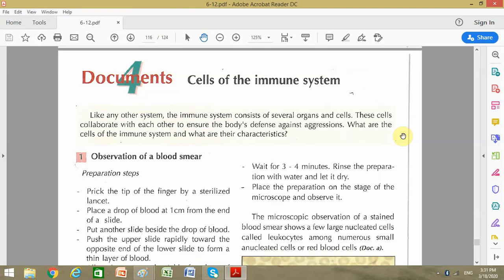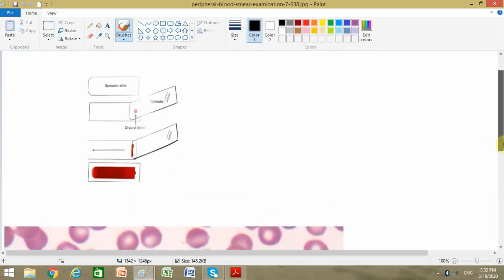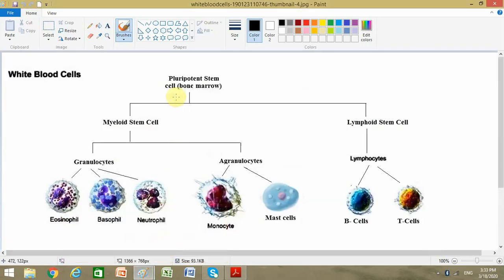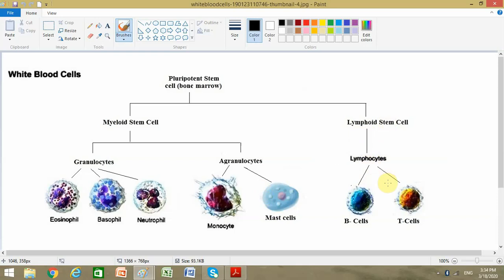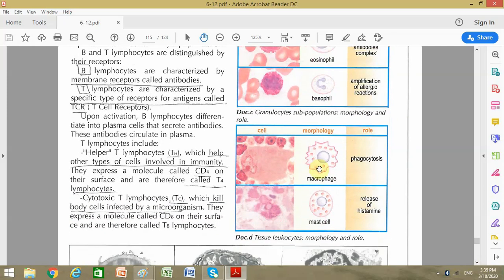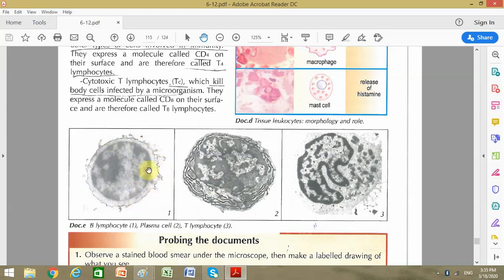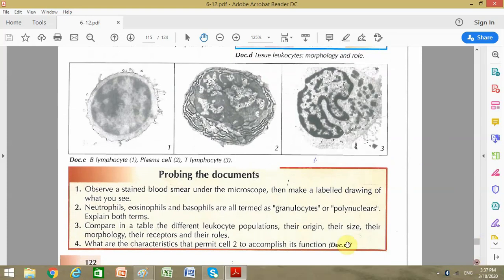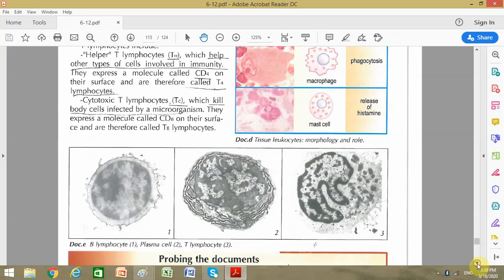Components of the Immune system 4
Cells of the immune system